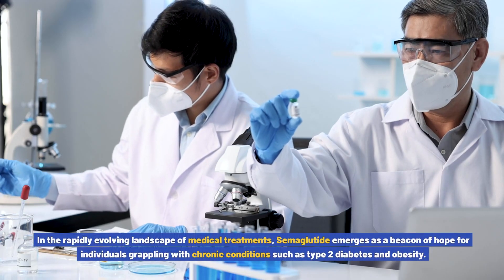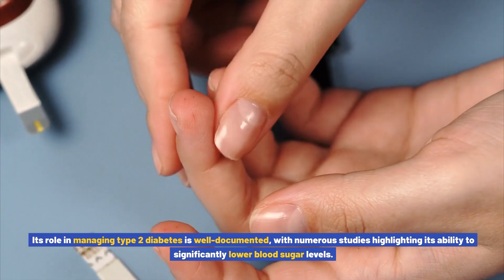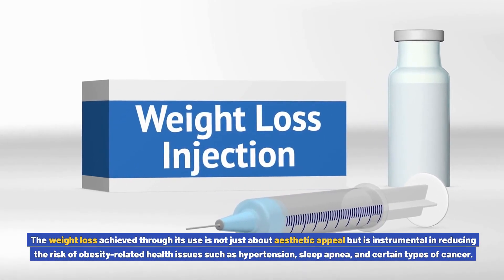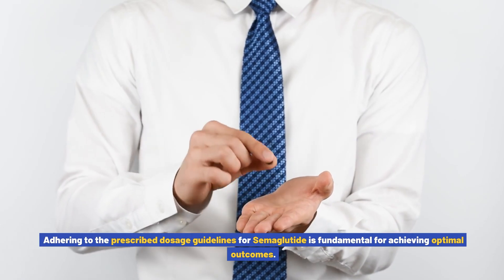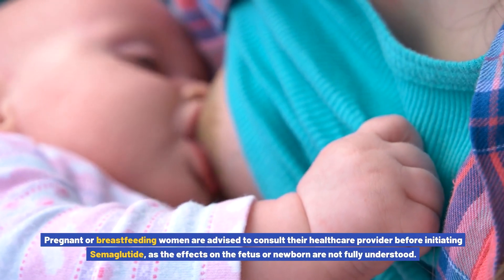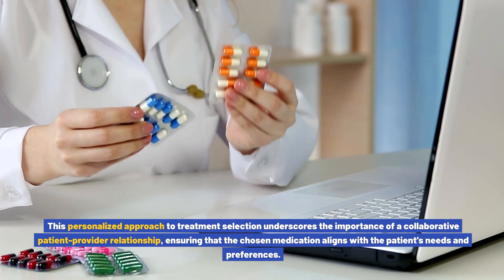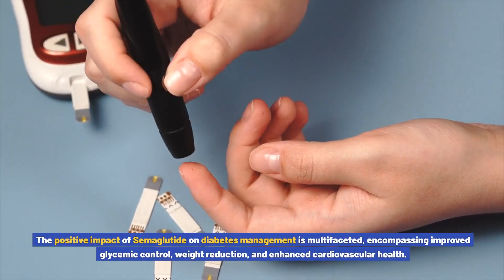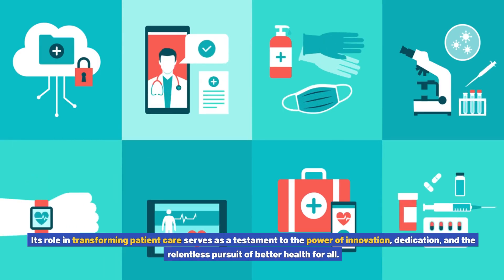What is Semaglutide used for? Unveiling its Typical Uses, Benefits, Potential Adverse Reactions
In today's insightful video, we delve into the topic "What is Semaglutide used for? Unveiling its Typical Uses, Benefits, Potential Adverse Reactions." If you've been curious about Semaglutide and its impact on health, you've come to the right place.

Semaglutide is a groundbreaking medication primarily used to treat type 2 diabetes. In this video, we explore its typical uses, highlighting how it helps manage blood sugar levels, promote weight loss, and improve overall metabolic health. We'll break down the mechanism of Semaglutide, explaining how it mimics the GLP-1 hormone to enhance insulin secretion and slow gastric emptying.

We'll also discuss the numerous benefits of Semaglutide, such as improved glycemic control, reduced risk of cardiovascular events, and its potential role in weight management. Moreover, we'll address the potential adverse reactions associated with its use, ensuring you have a comprehensive understanding of both its positive impacts and possible side effects.

Join us for an in-depth look into Semaglutide, where we provide expert insights, backed by scientific research, to help you make informed decisions about your health.